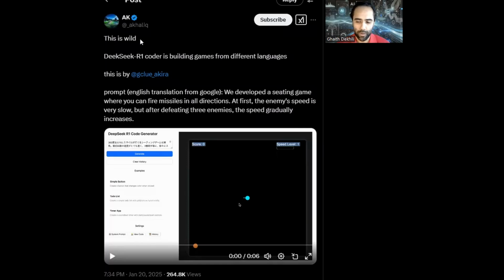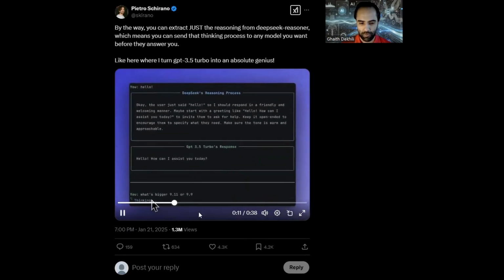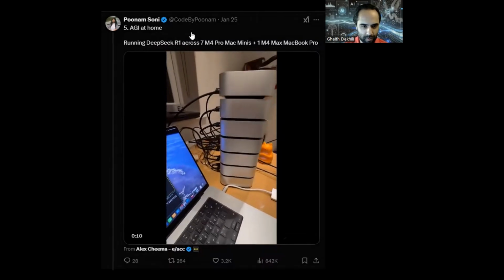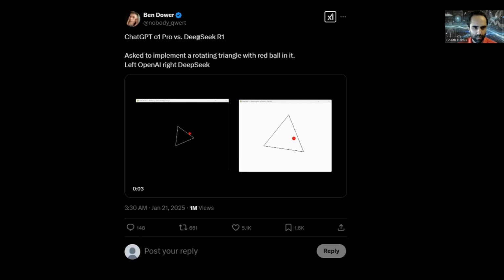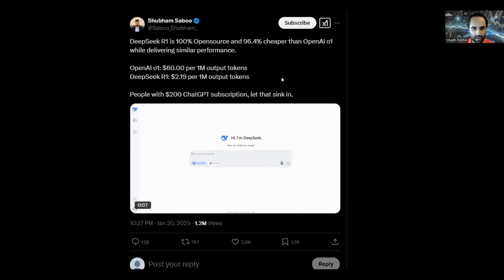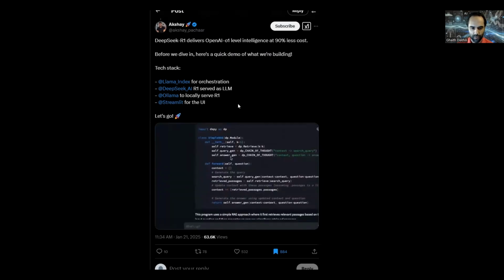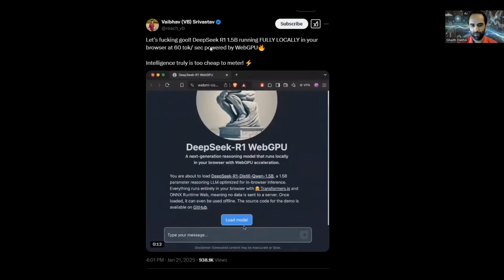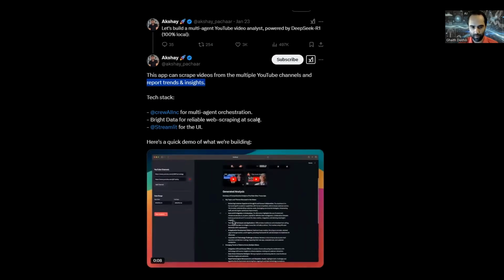10 insane cherry picked DEEPSEEK-R1 applications that you MUST know !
In this tutorial, present10 insane cherry picked DEEPSEEK-R1 applications that you MUST know !